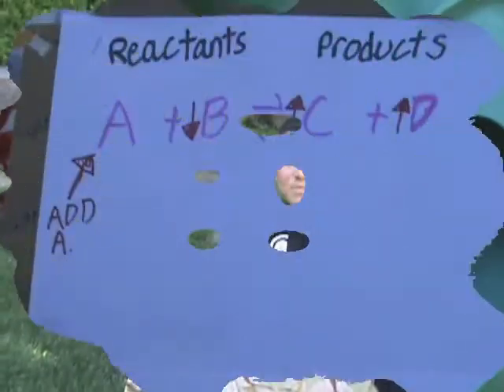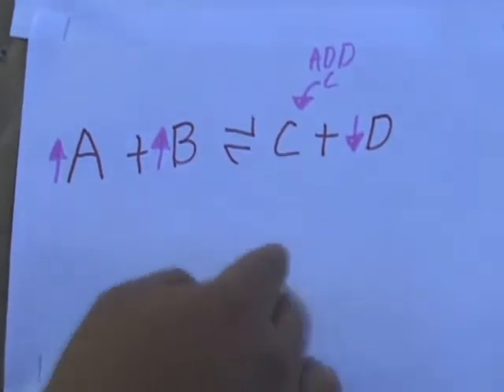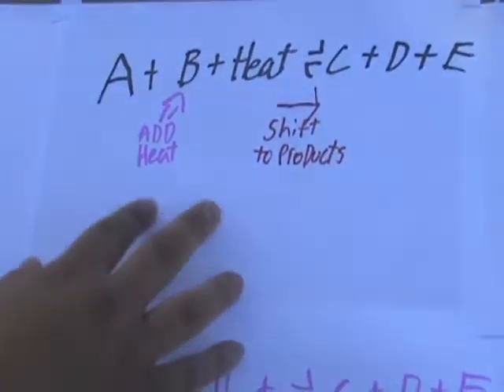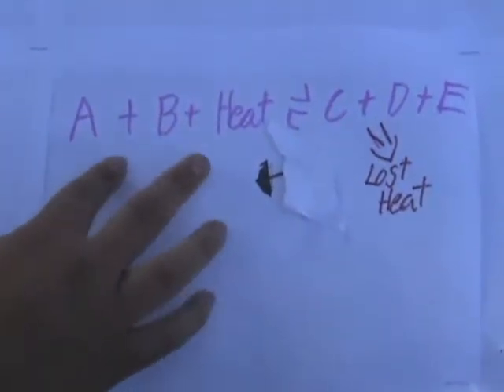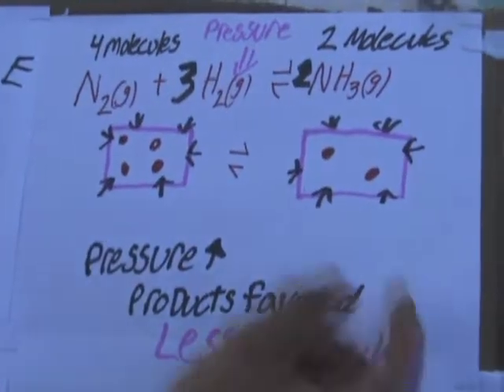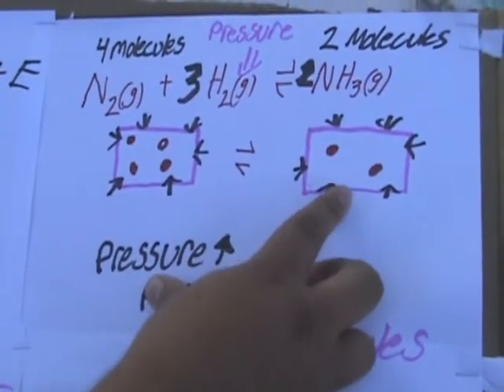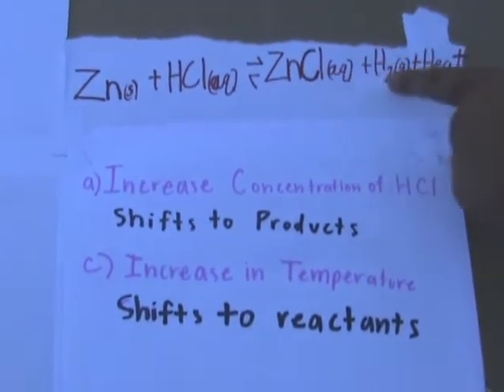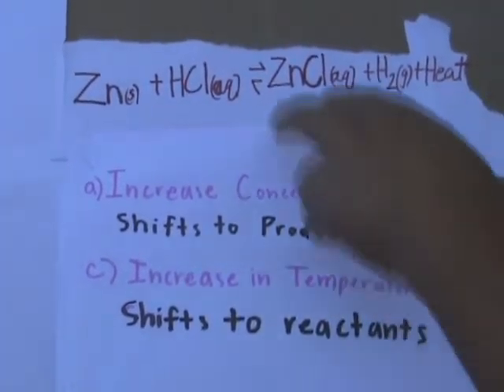chemistry project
me and my 2 freinds from chemistry class (tony and zack) had to make a video explaining le chatliers principle.. La serna high school